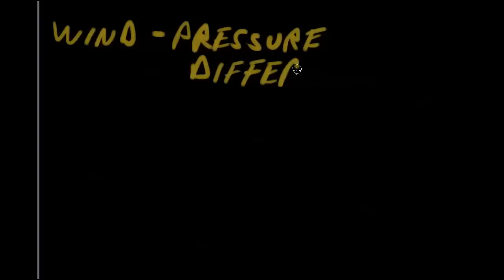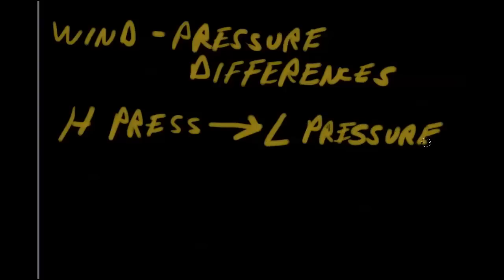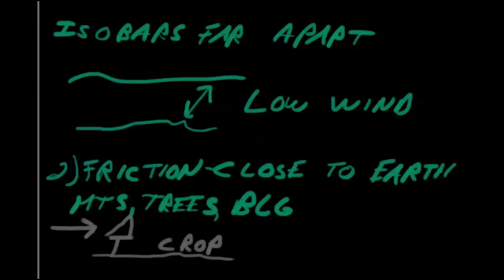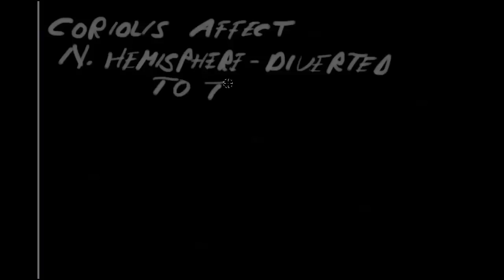Factors That Affect Wind